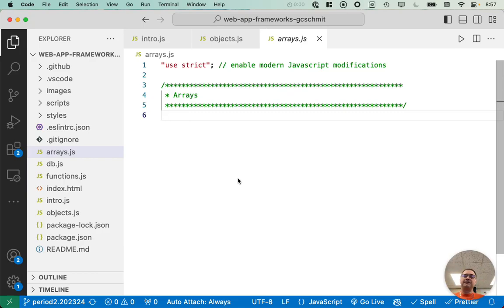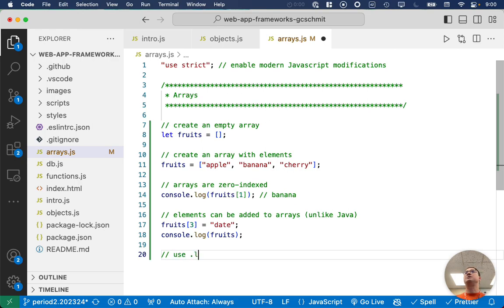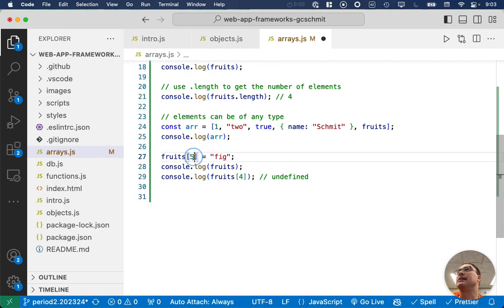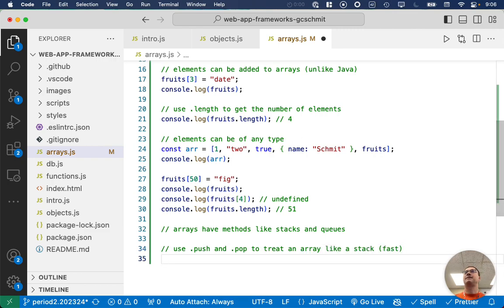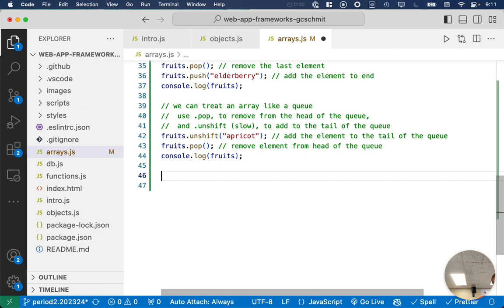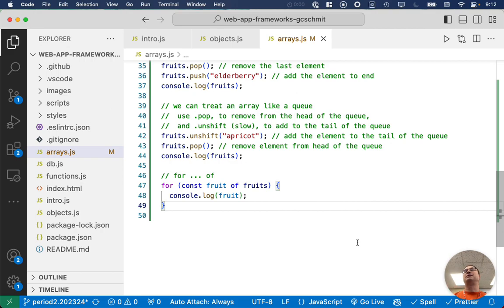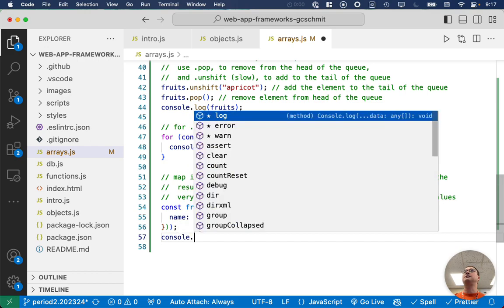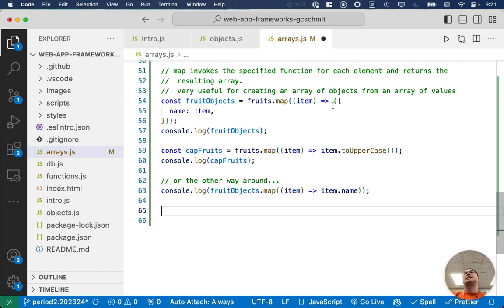Software Engineering Web Application Frameworks 03.03: JavaScript arrays